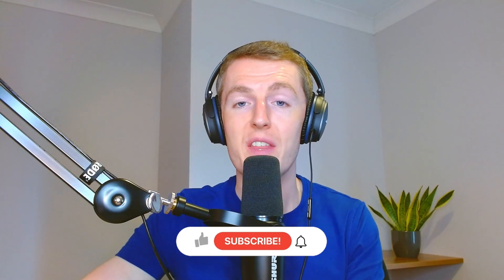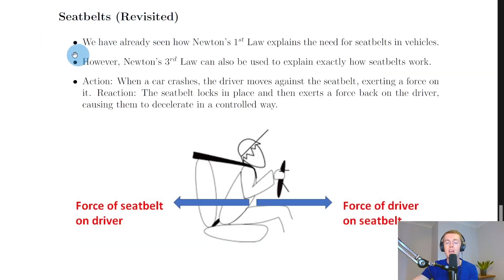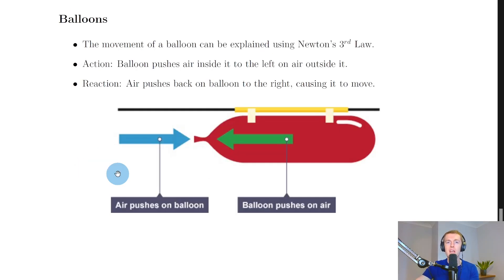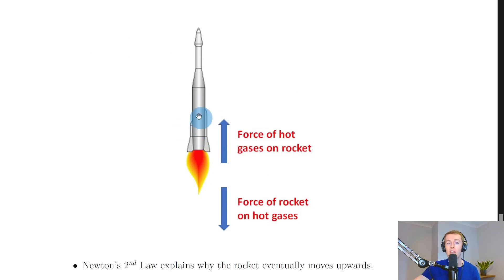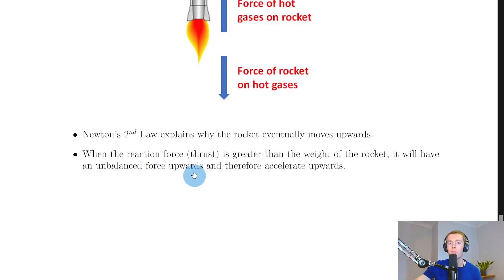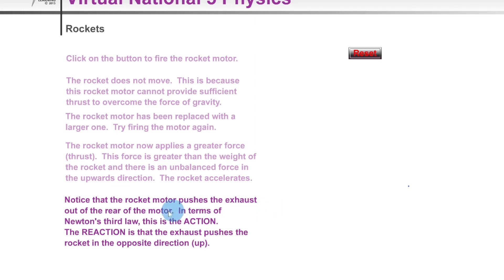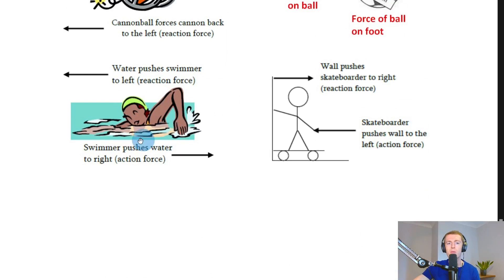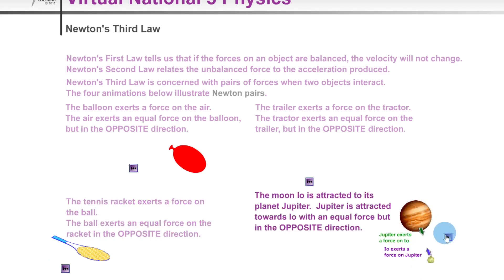National 5 Physics | Dynamics | Newton's Third Law | THEORY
A brief overview of Newton's third law of motion from the Dynamics topic in the National 5 Physics course.